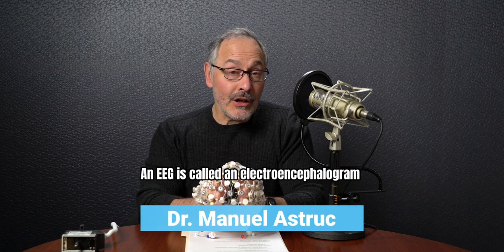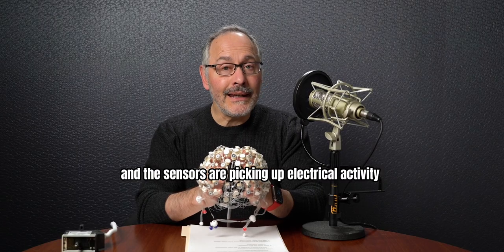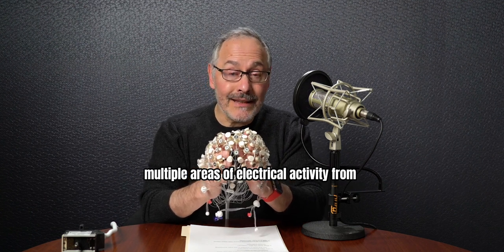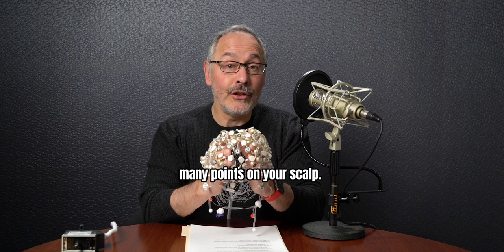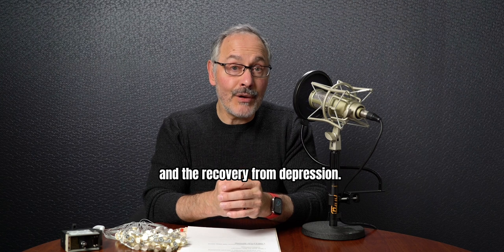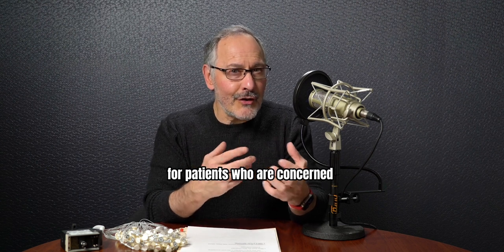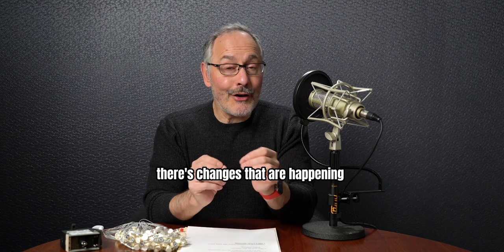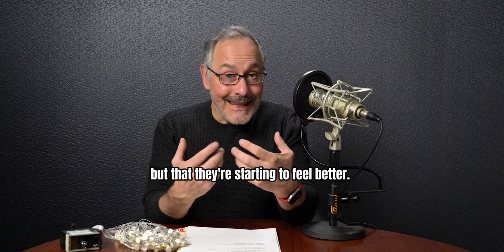What is an EEG?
What is an electroencephalogram (EEG)? In this video, I discuss the use cases for an EEG, how the test has changed over time, and what we can learn from the EEG readings.

0:00 Introduction to EEG
0:46 EEG: Then vs. Now
1:19 EEG & Artificial Intelligence (AI)
3:08 EEG Readings